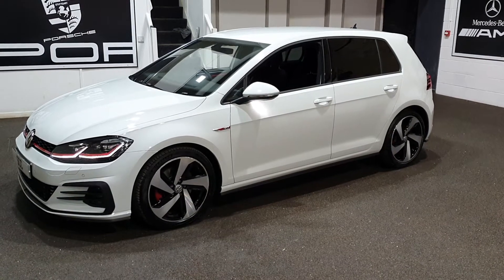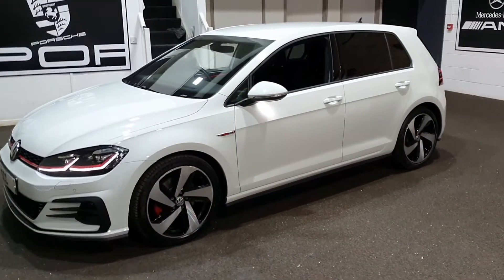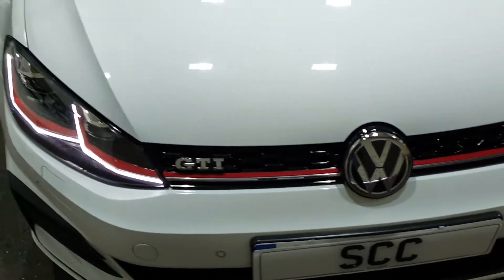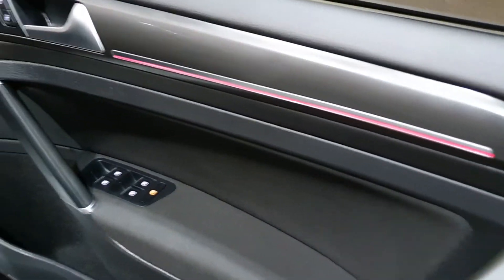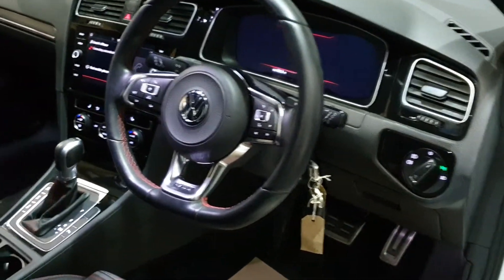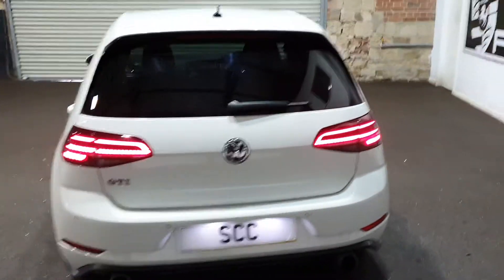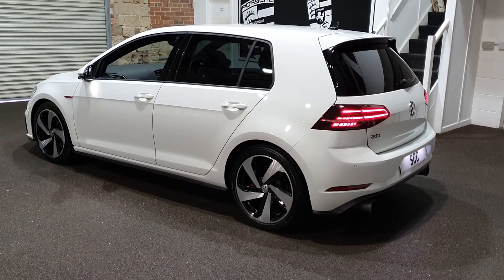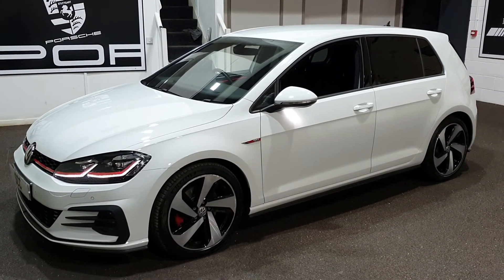Golf GTI mk 7.5